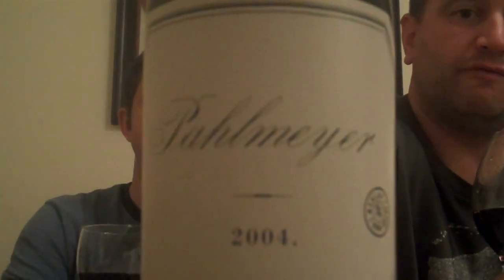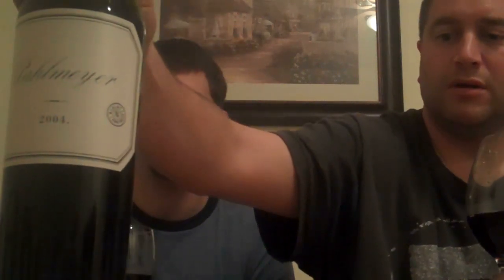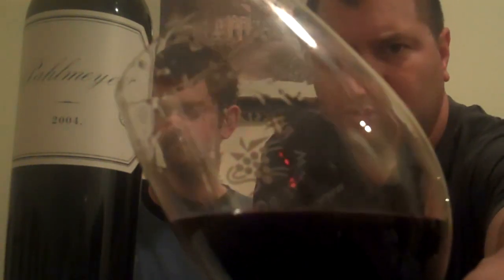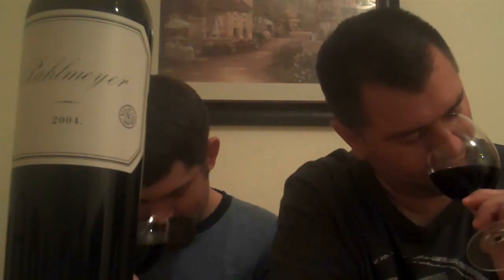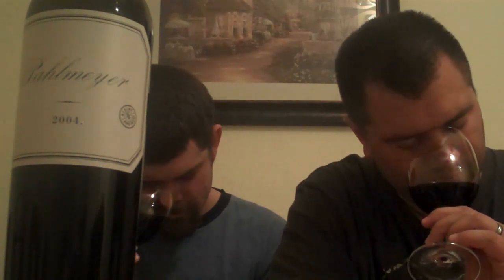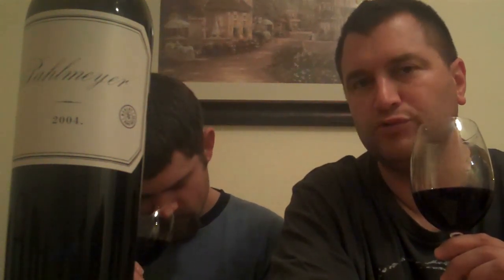Pahlmeyer Merlot 2004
Episode #15 - Larry & Patrick, good friends in the Florida wine scene, take a look at the 2004 vintage Pahlmeyer Napa Valley Merlot.